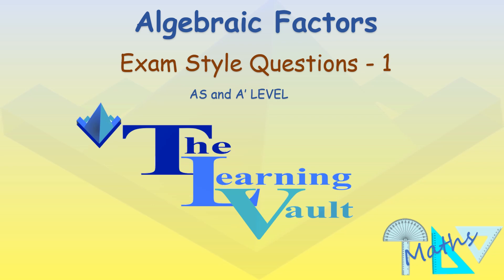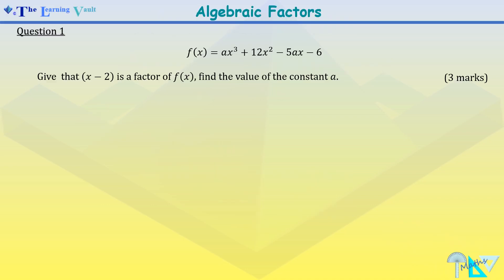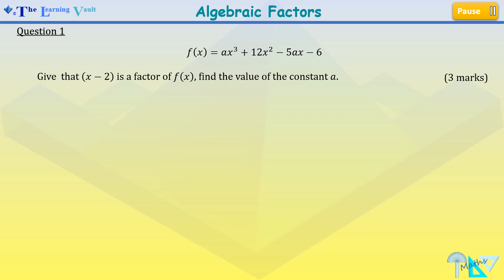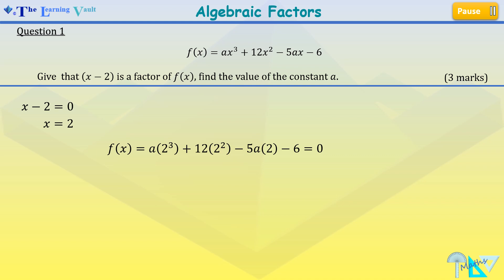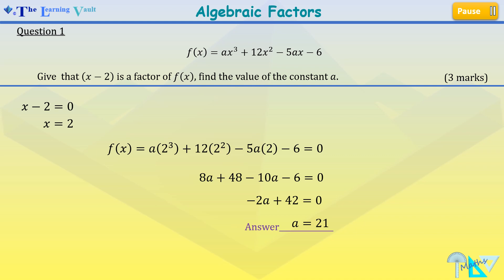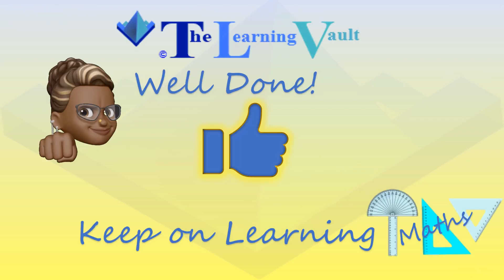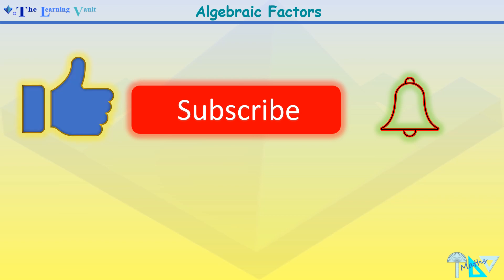The Learning Vault - Algebraic Factors - Exam Style Question 1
This video is on Algebraic Factors  - Exam Style Question - Exam Style Questions for AS and A Level Exam .
Exam Technique, Teaching, Learning and Revision Resource.